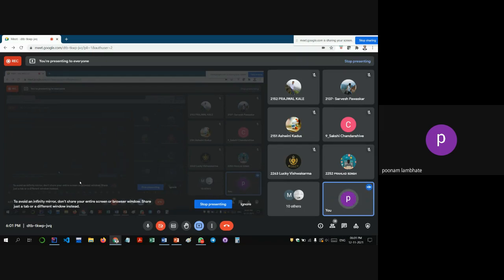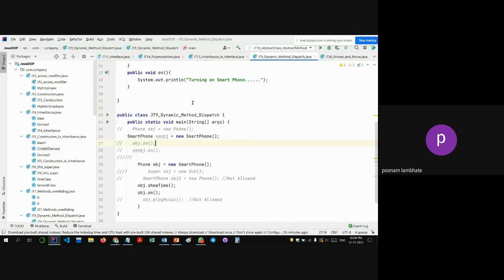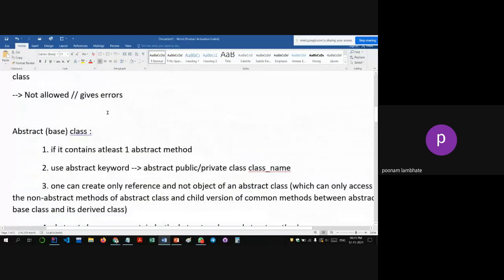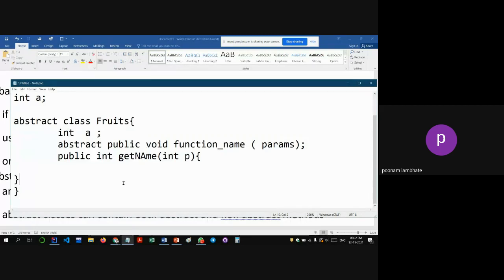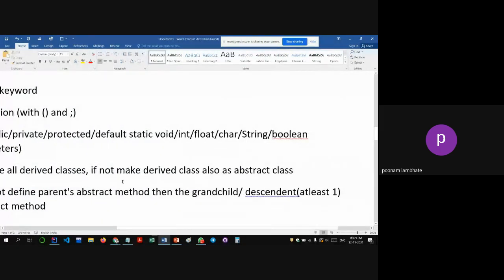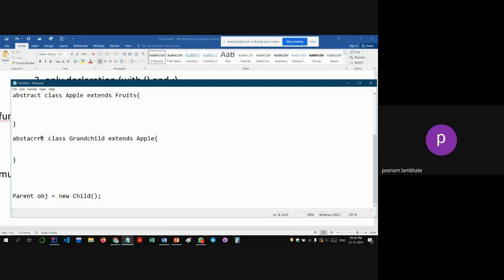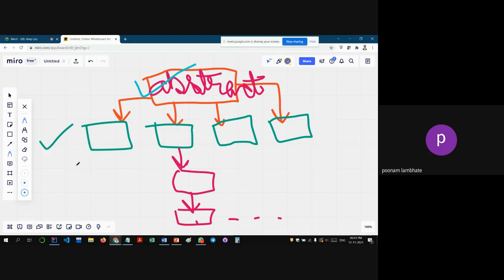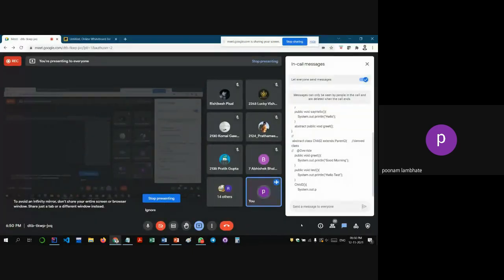Day 16 Unit 10 Part 3 Inheritance Java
Dynamic memory dispatch
Creating objects with restricted access to methods/data
@Override annotation
Abstract Classes
Abstract methods and Examples